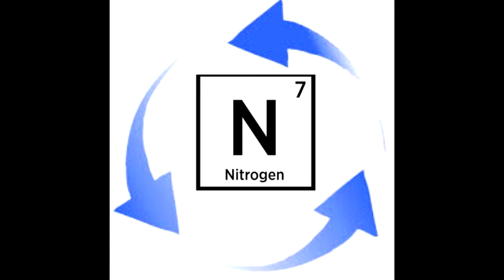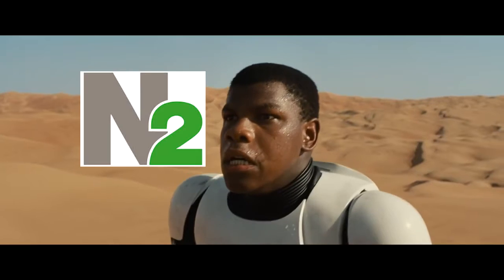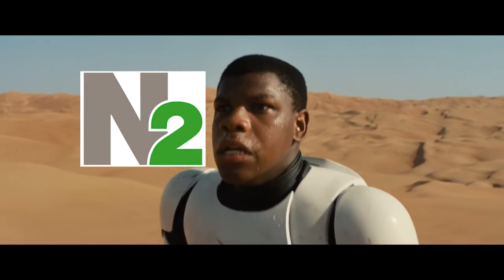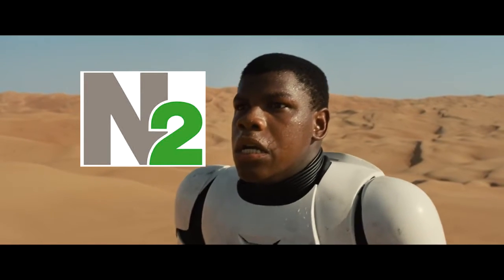The Nitrogen Cycle By Trent Jenkins & Nathen Fultz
I literately just got broken up with the depression is crippling :'(